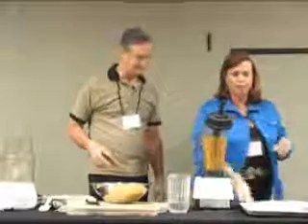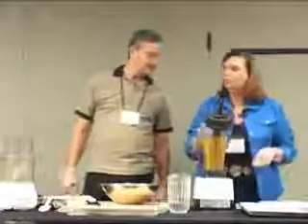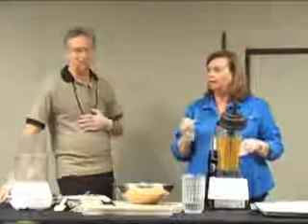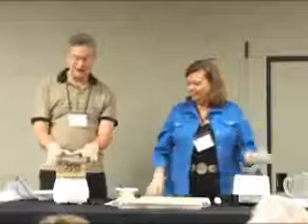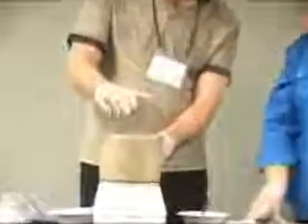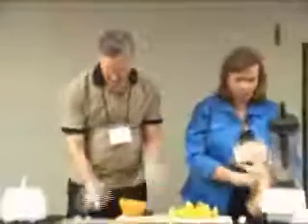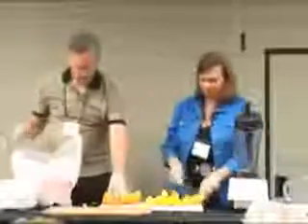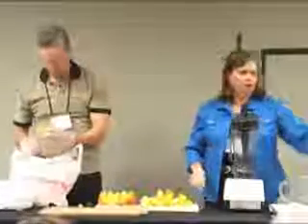060 QUEST.TV: Gideon and Jackie Graff 2 RAW Spirit Fastival, Sedona, 007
Raw pumpkin soup demo